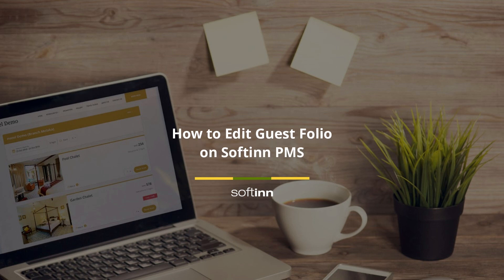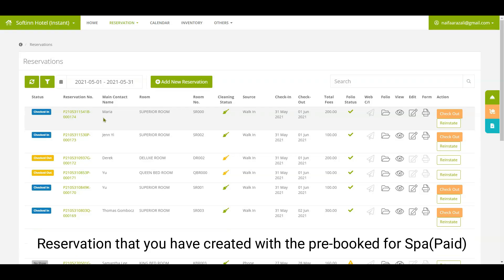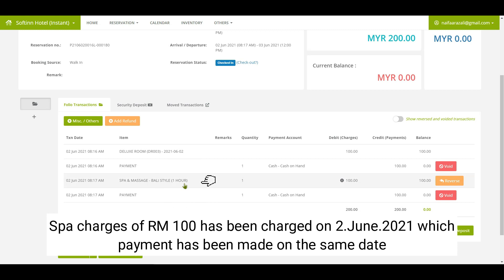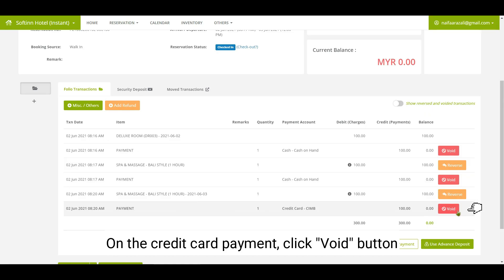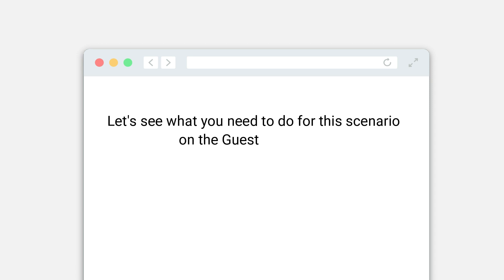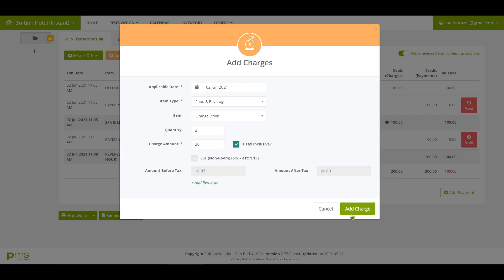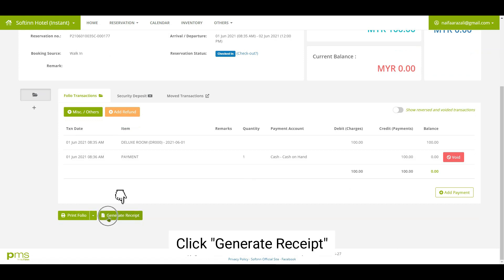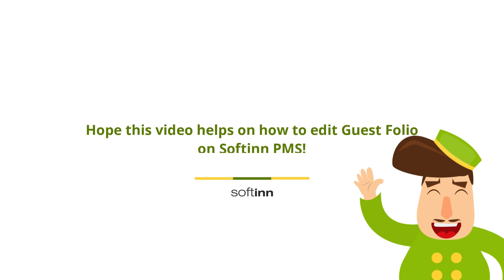[OBSOLETE] How To Edit Guest Folio on Softinn PMS (Hotel PMS)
Hi, this video is an obsolete video for the topic: How To Edit Guest Folio on Softinn PMS